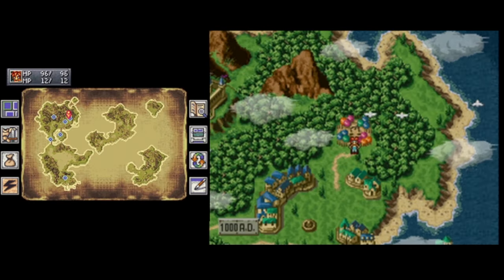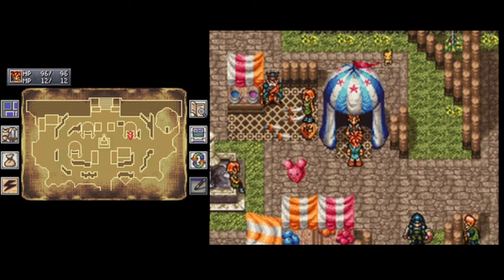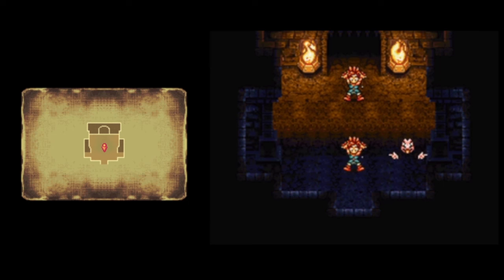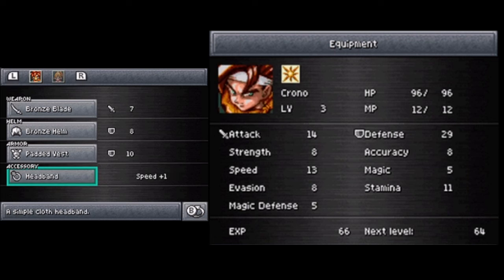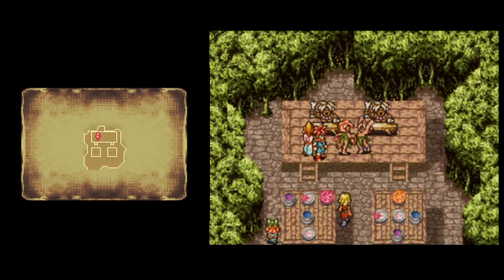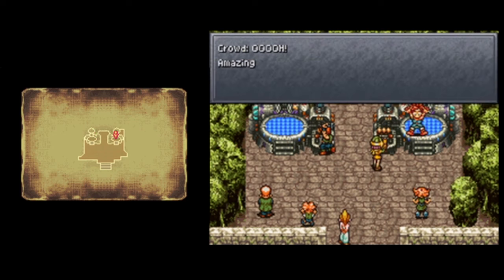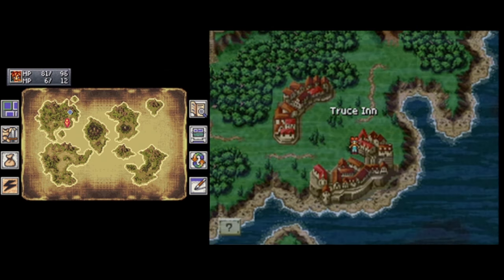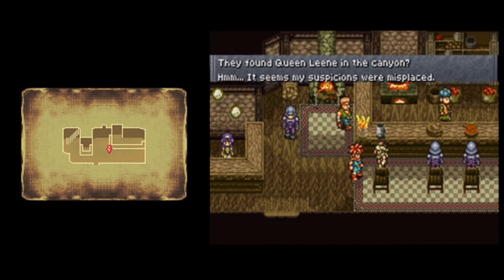Lotus Prince Let's Play: Chrono Trigger (DS) - Part 2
We have fun at the Millennial Fair, and then try a strange new science experiment that sets the plot in motion!